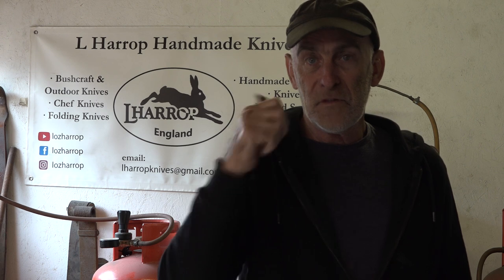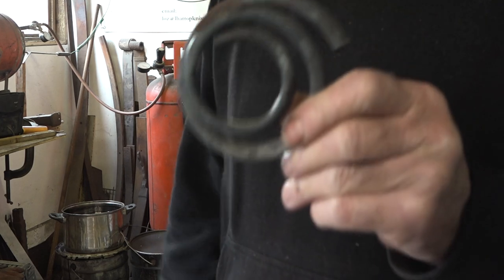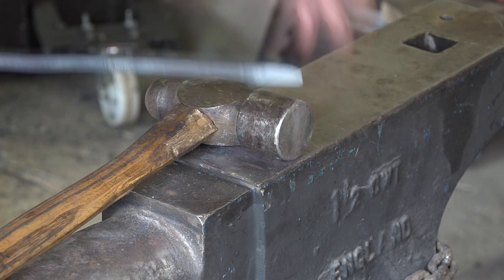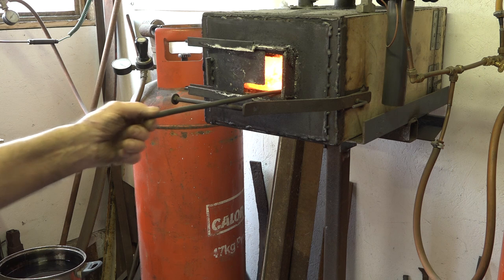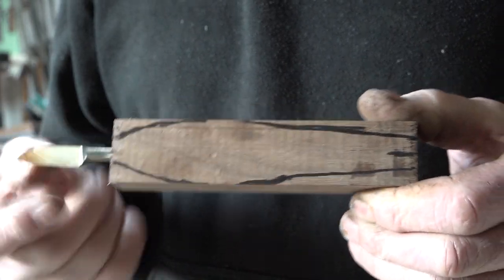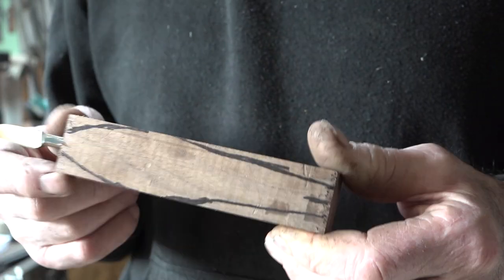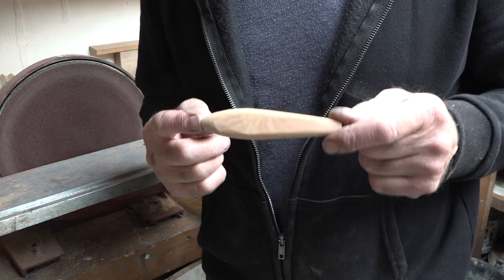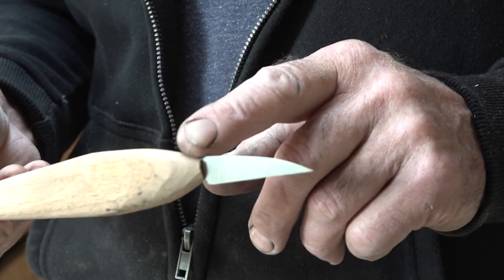how to make a chip carving knife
making chip carving knives from recycled steel to be given to my patreons as thanks for their support.